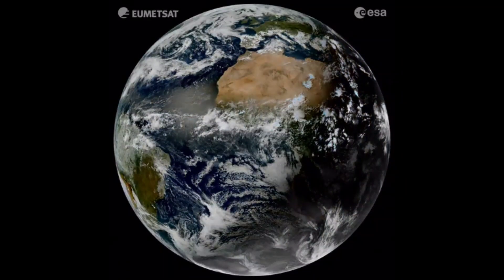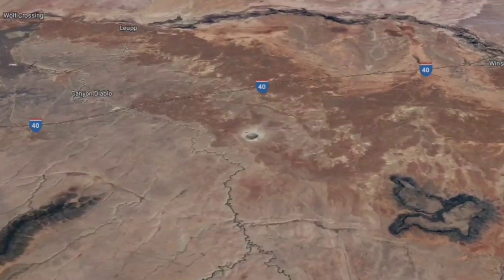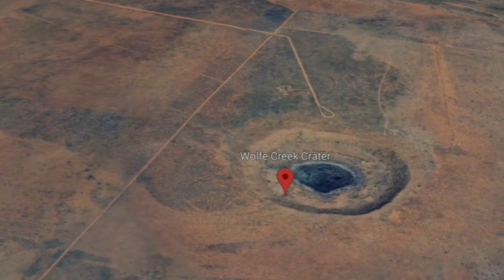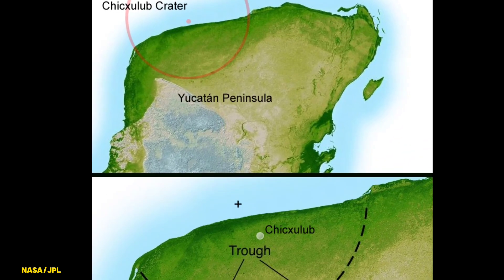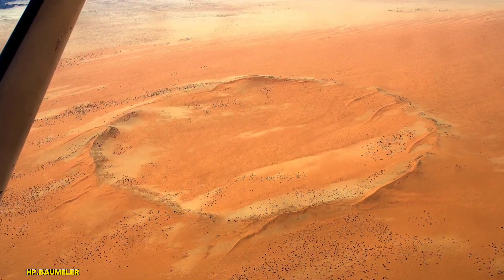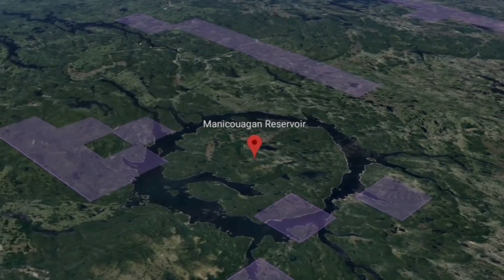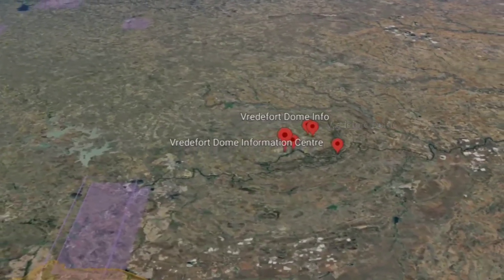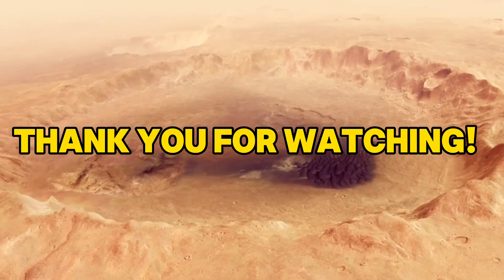Top 10 Most Stunning Impact Craters You Can See From Space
In this video, we explore the top 10 most fascinating impact craters on Earth that are so massive, they can be seen from outer space! From the famous Barringer Crater in Arizona to the mysterious Vredefort Crater in South Africa, discover the stories behind these colossal natural wonders. Whether you're a space enthusiast, geology buff, or just curious about our planet's history, this video offers stunning visuals and intriguing facts about these impressive landmarks.

Impact Craters

Outer Space

Satellite Imagery

Earth Geology

Meteor Impacts

Space Landmarks